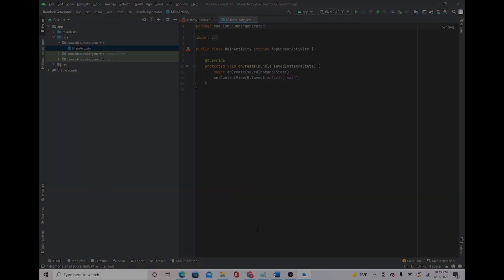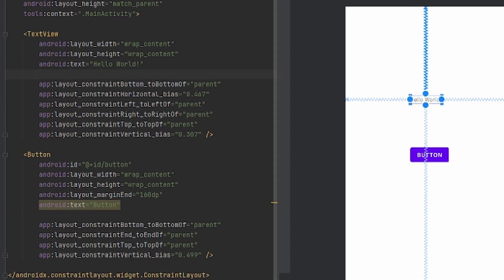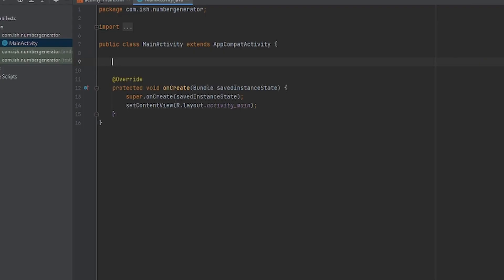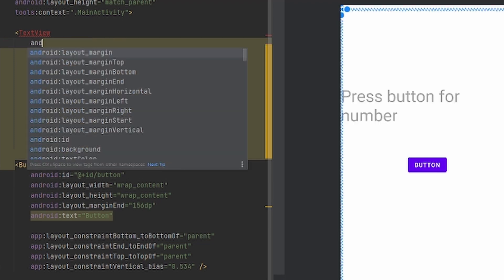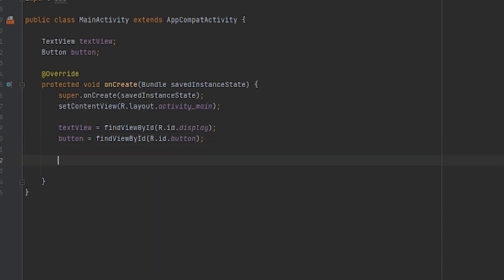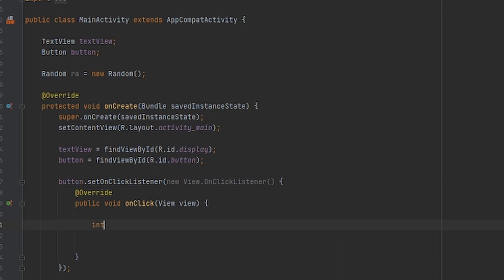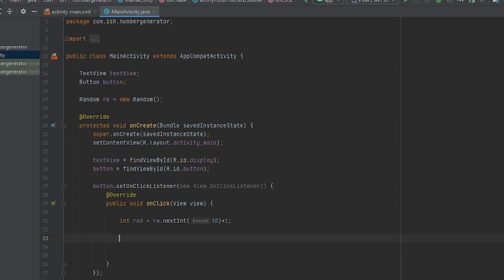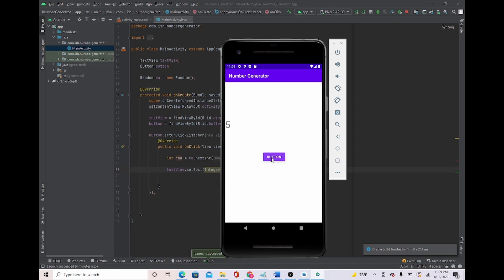how to create a random number generator in android studio - tutorial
In this video I will be showing you how to create a simple random generator in android studio! We will be using the java programming language.

Timestamps:
App Preview - 0:00
To solve button not changing color - 0:45
Interface Design - 3:00
Code Logic - 2:18
App Finished - 7:57